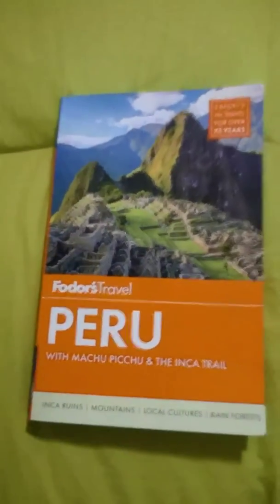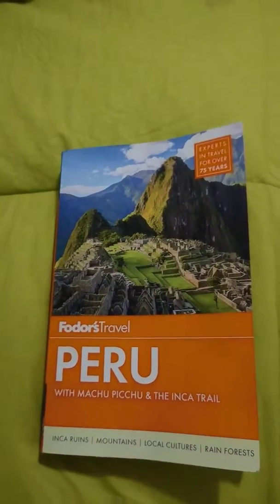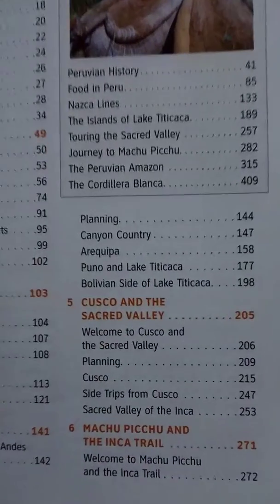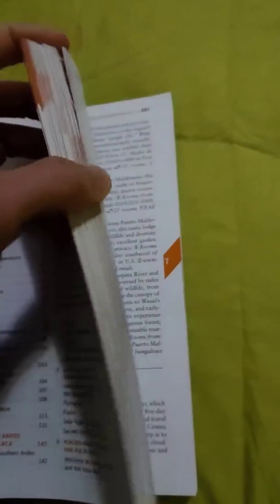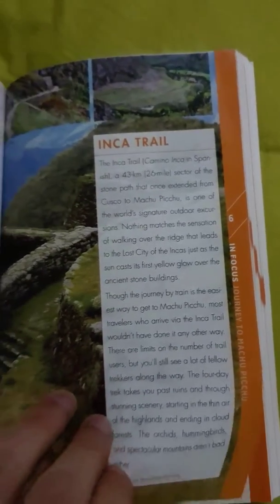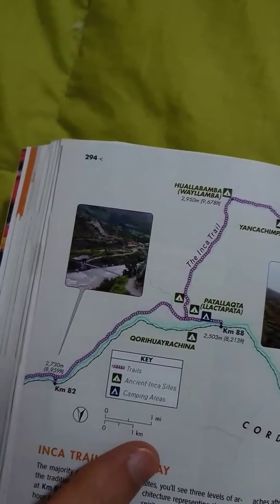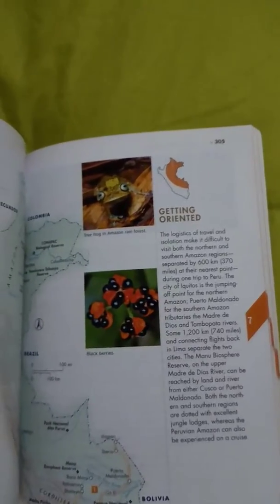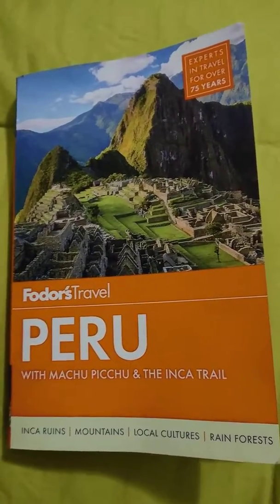Buying Peru travel guide in cusco